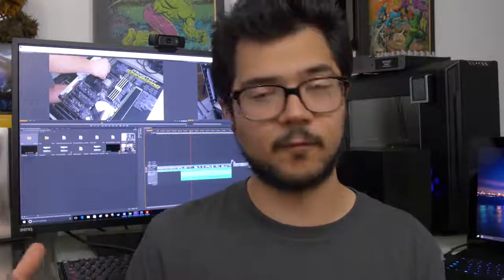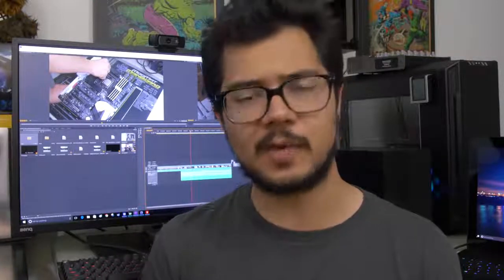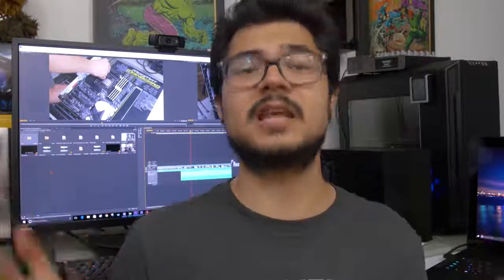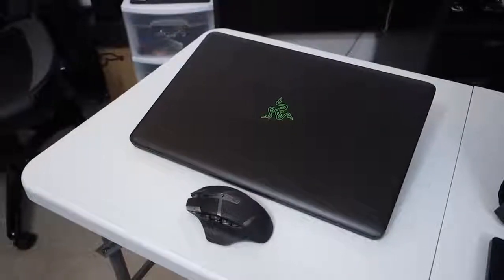Laptop vs Desktop RENDERING SHOWDOWN!!